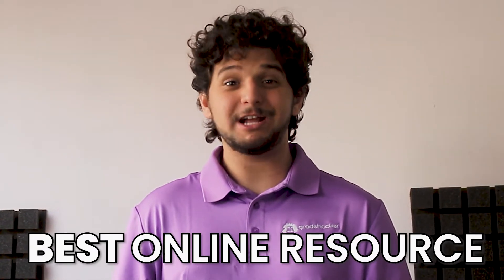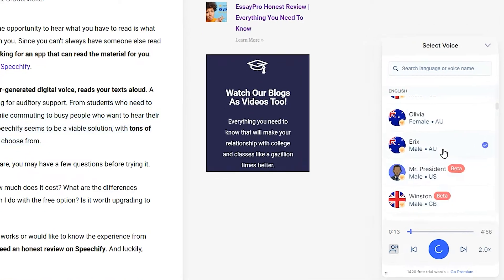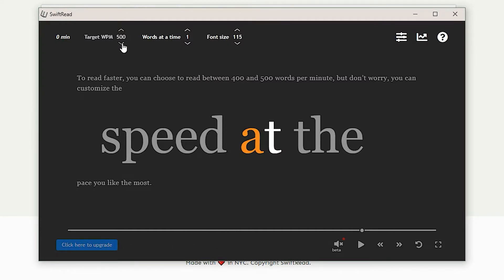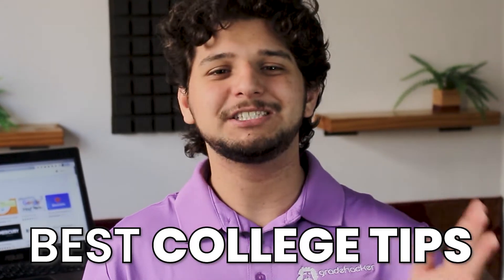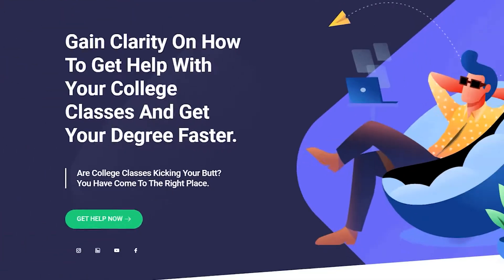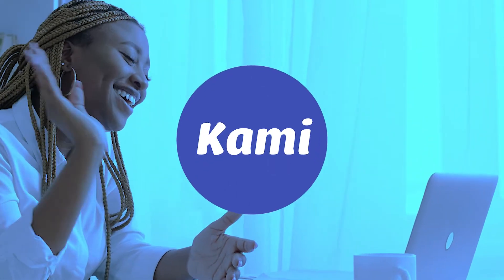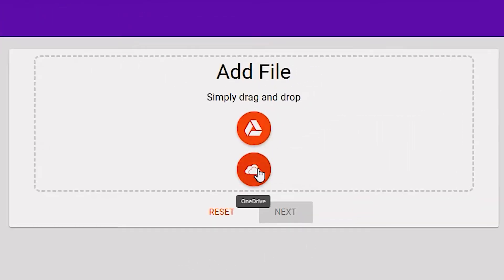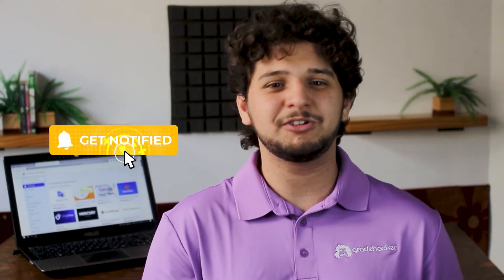FREE Chrome Extensions you NEED to have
As a college student, it's important you know how to take advantage of all the resources that you have at hand. Nowadays there are a lot of online tools you can use, and Chrome extensions can be one of the best and most helpful options.

Chrome has a ton of extensions that can help you get the most out of your online college experience. From reading your emails out loud to helping you read faster, and many more!

And the best thing is that most are 100% free!

In this video, we'll show you some of the best Chrome extensions for college students - including tools that will help you study, write, and organize your tasks.

🎓Learn how to take your college experience to the next level with our Learning Center!

🔖Chapters:
0:00 Intro
0:24 Speechify
1:11 SwiftRead
2:12 AlphaText
2:58 Grammarly
3:33 MyBib
4:05 Workona
4:38 Kami
5:28 Streak
6:00 Next steps